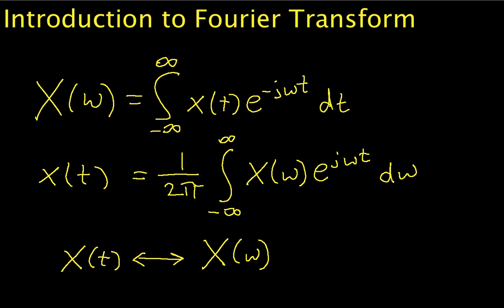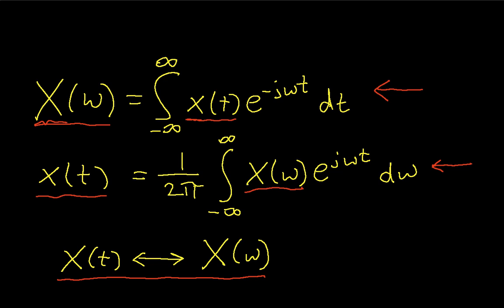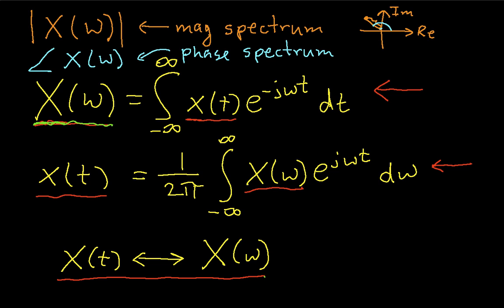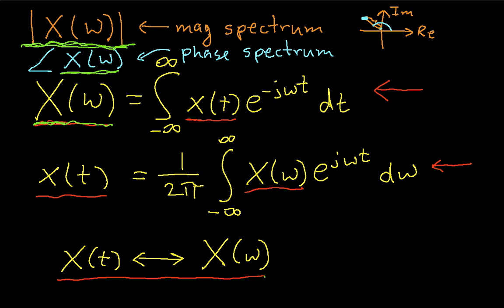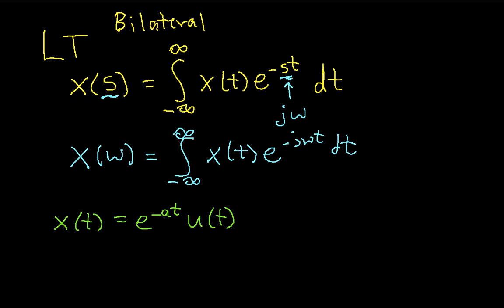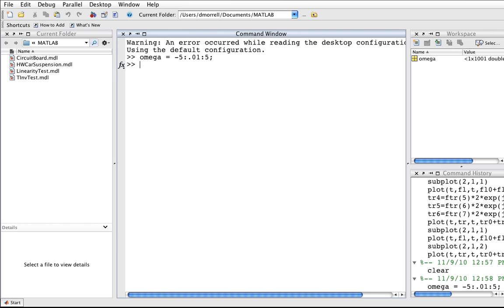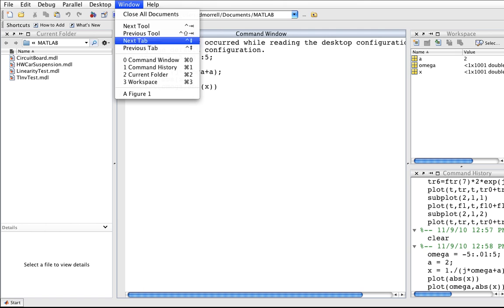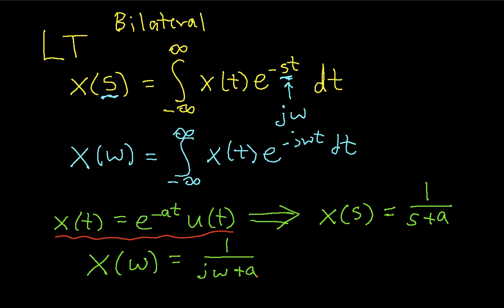Introduction to the Fourier Transform